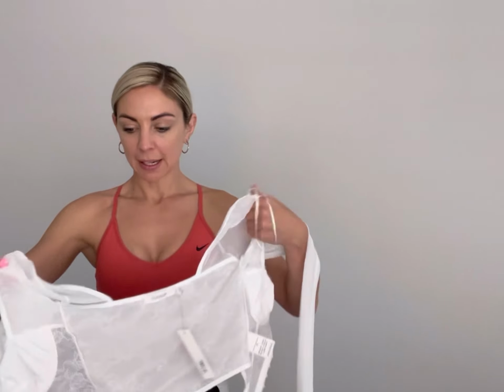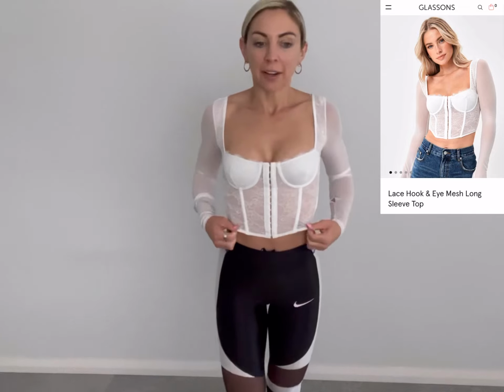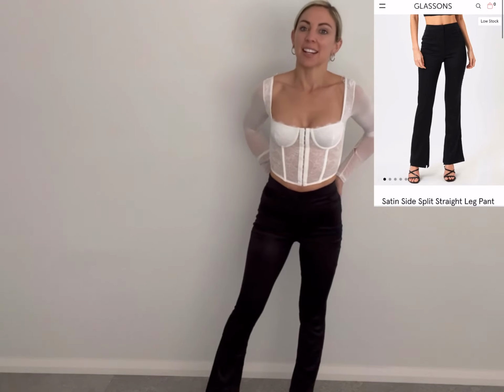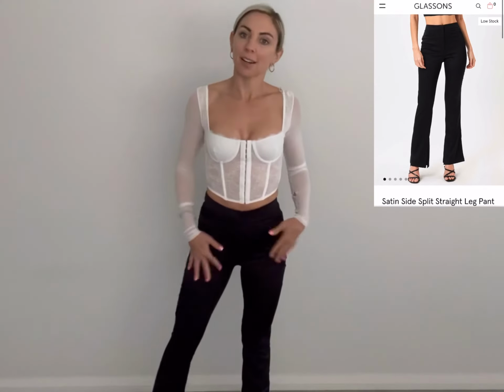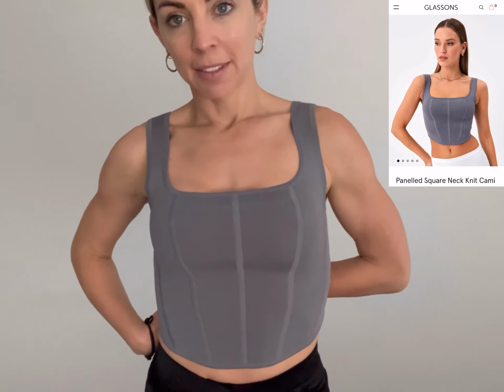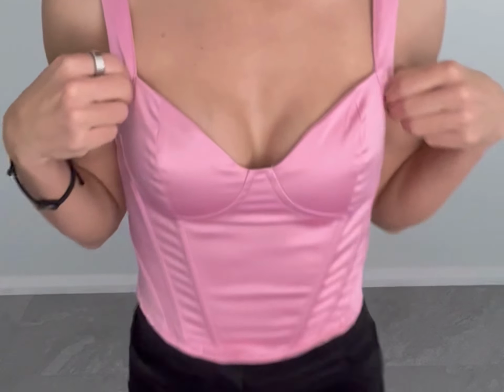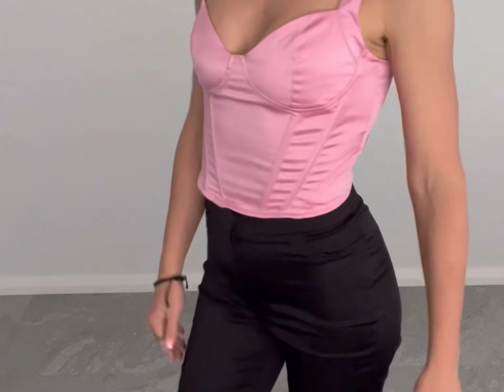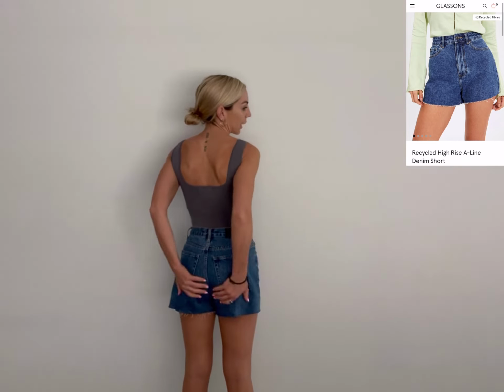Glasson’s Australia Try On Haul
Try on haul with Glassons

I’m a size xs in all tops and 6 in all the bottoms

All items are linked below